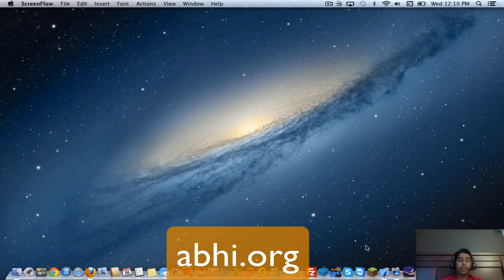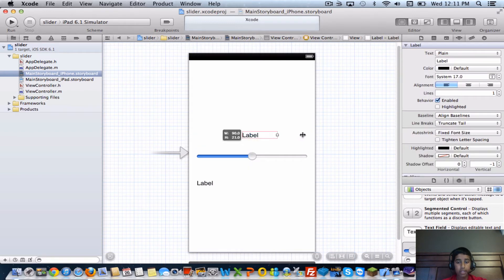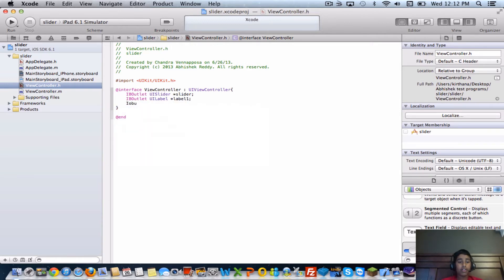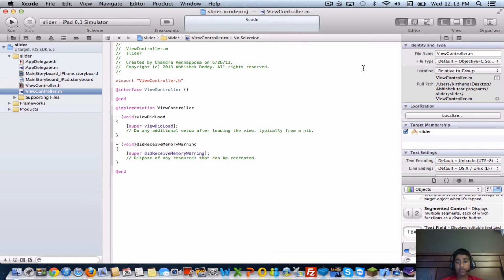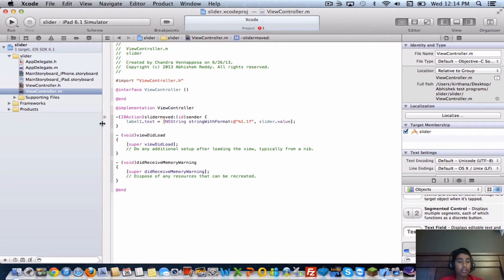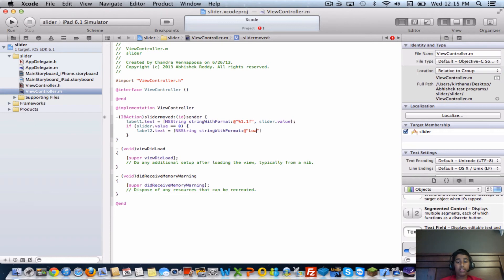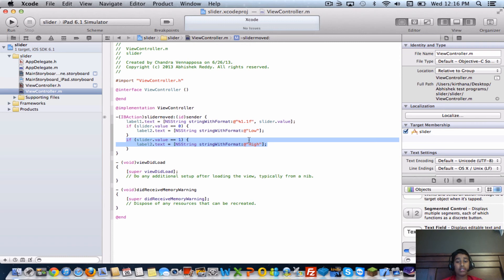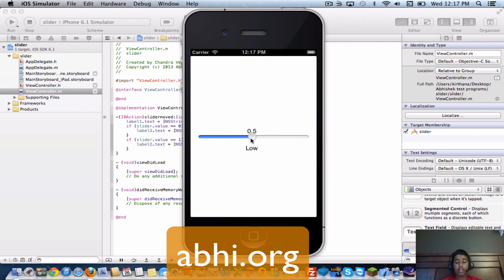UISlider Example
How to use UISlider in XCode.  Here is the sample code